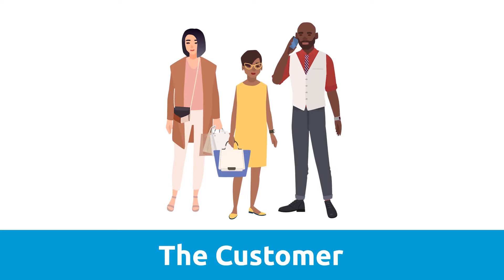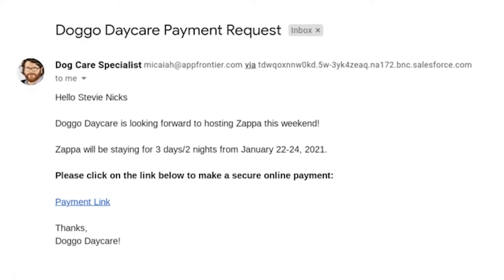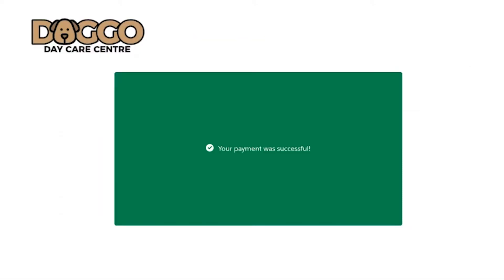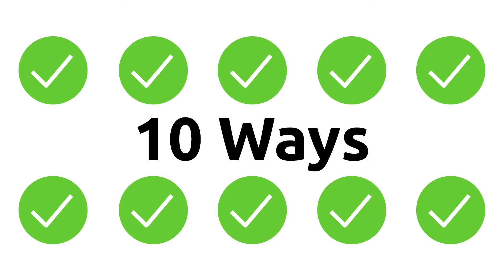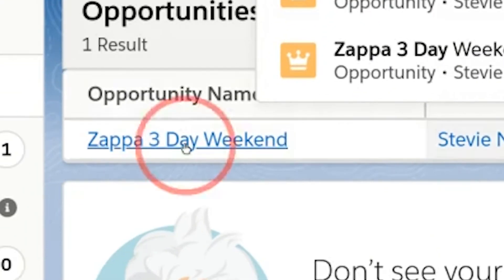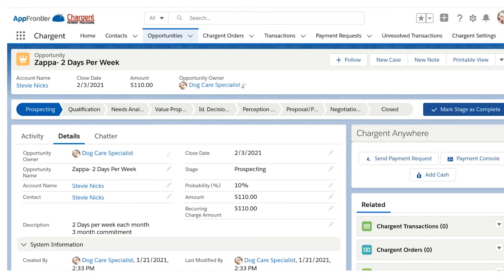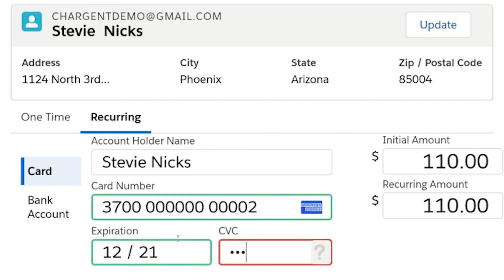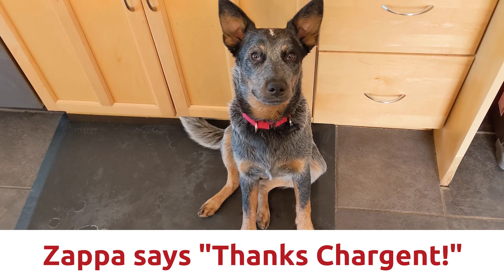Why You Need Salesforce Subscription Payments With Chargent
🏆 THE GOAL: It’s time to start optimizing your payments and grow your business with subscription payments in Salesforce using Chargent. In this video, we’re going to show you how in just a few minutes!

If you’re offering recurring services, then it’s time for your customers to switch to subscription payments. A few of the biggest advantages of subscription payments or a recurring billing model is your business could attract more customers, increase or sustain growth, predict revenue, and increase return on customer acquisition costs - just to name a few.

⏭️ RECOMMENDED: 5 Reasons To Buy Accounts Receivable Software With Chargent
⏭️SKIP AHEAD
0:00 Intro
0:21 The Customer
1:18 Salesforce Payments Checklist
1:36 Customer Service Role
2:22 Recurring Subscription Payment